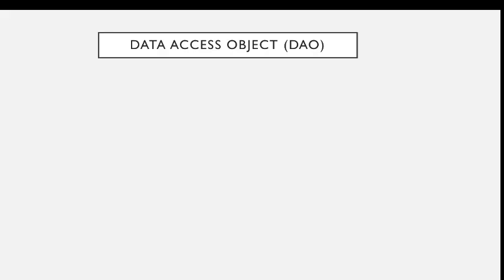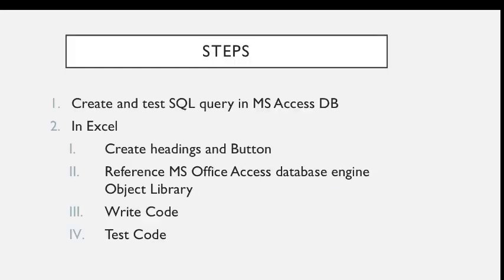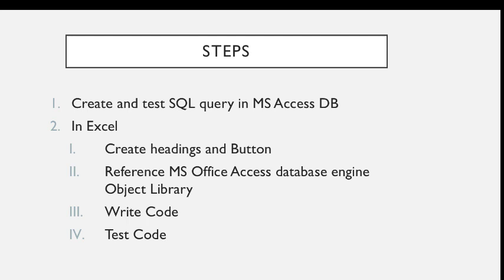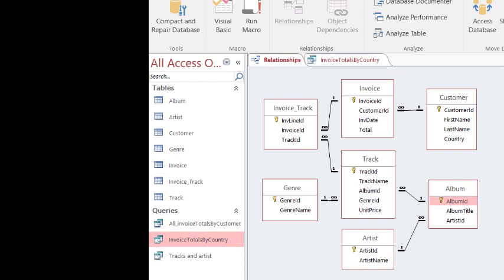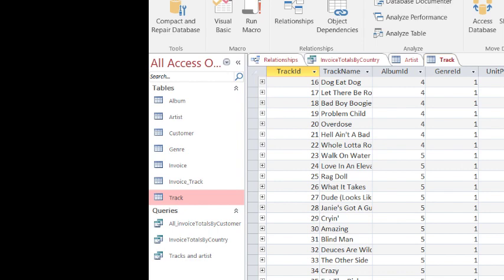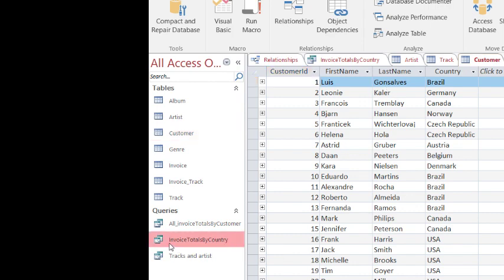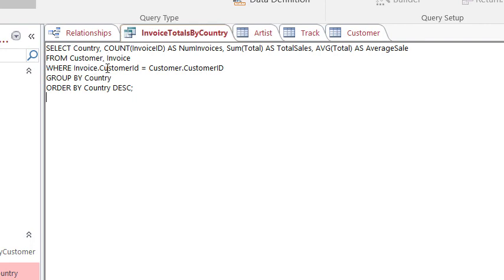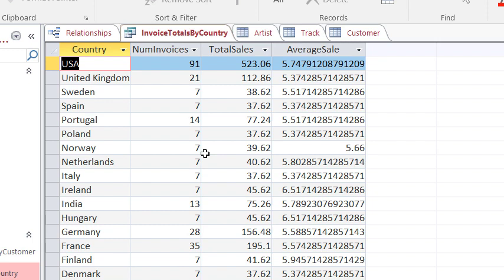1 Intro to Using VBA to import data from MS Access into Excel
Overview of the process.
What is the Data Access Object.
What data is in the example database.